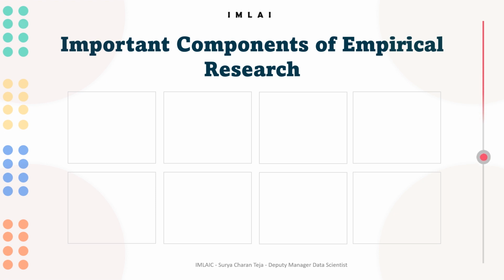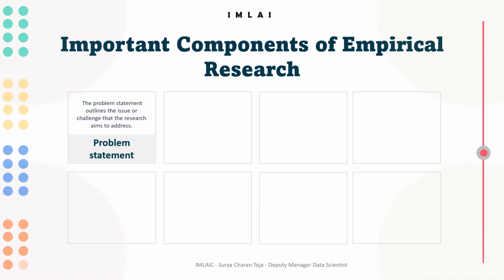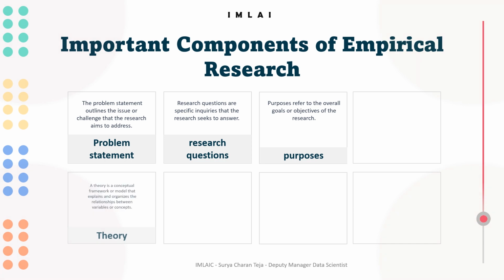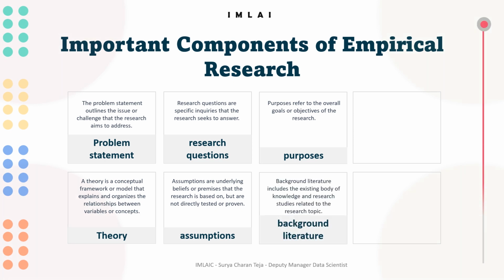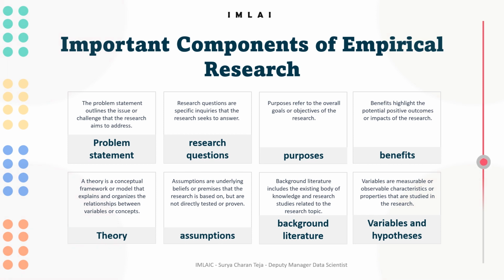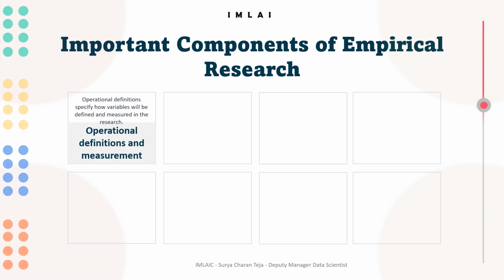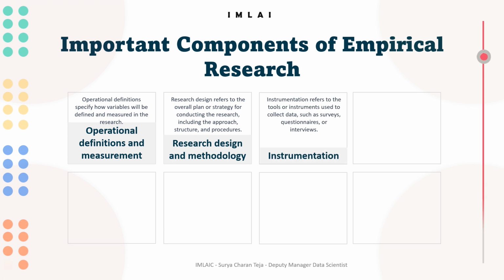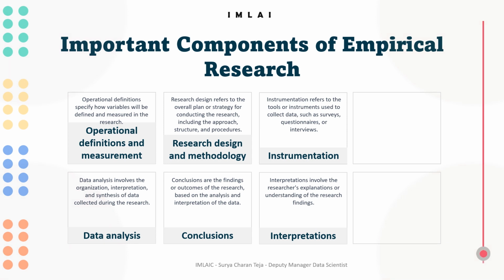4 Important Components of Empirical Research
4 Important Components of Empirical Research
📊 Explore the World of Data and Sampling Distribution 🚀

Embark on a journey of data exploration with the 2_2-Data-and-Sampling-distribution code repository, available

This repository is your gateway to understanding the intricacies of data and sampling distribution. Dive in, uncover the mysteries of data analysis, and set off on a fascinating expedition into the realm of statistics. 🌟📈

Wishing you an enlightening learning adventure, and may these practical sessions illuminate your path to mastering data and sampling distribution! 🌠📚